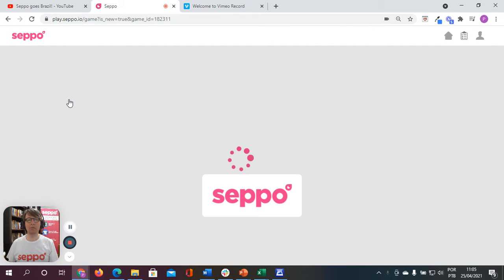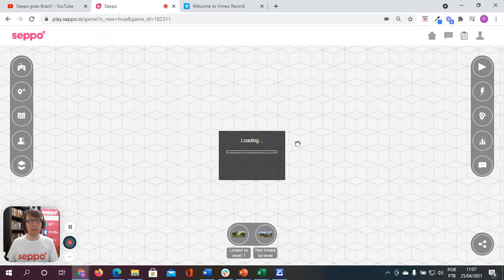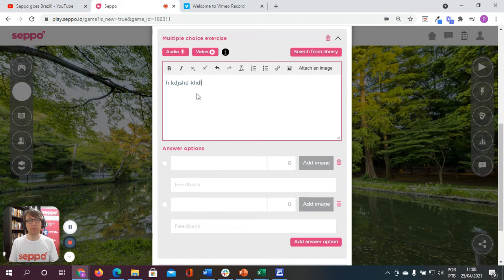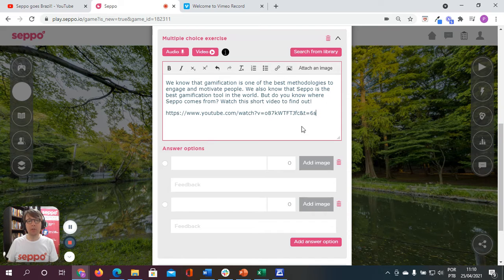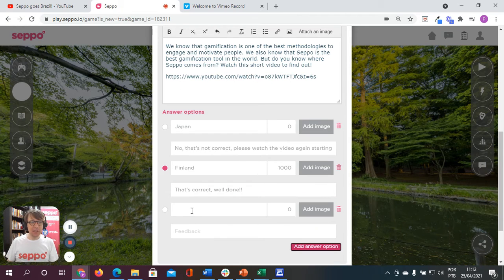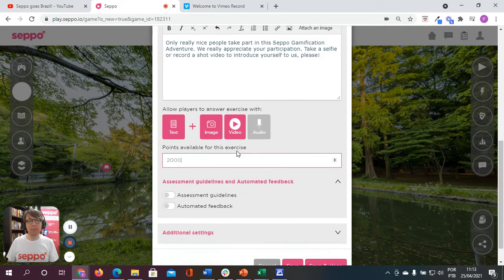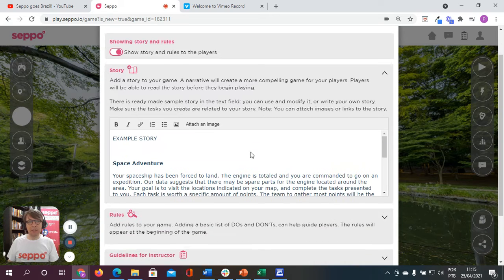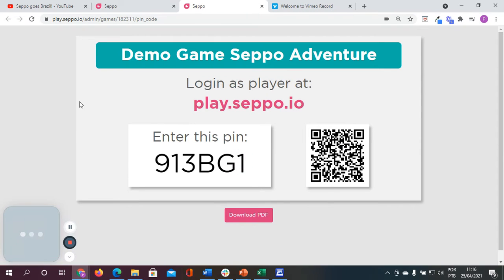Creating Seppo games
A quick guide on how to create Seppo games